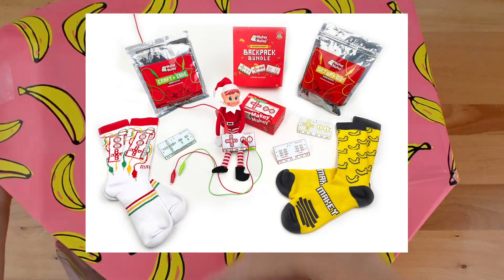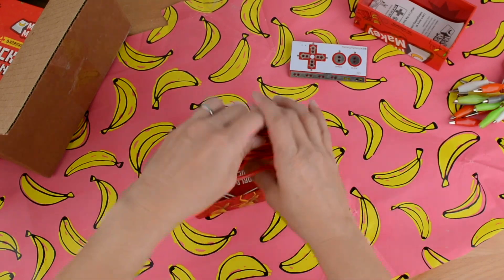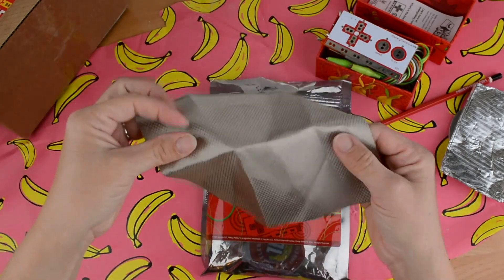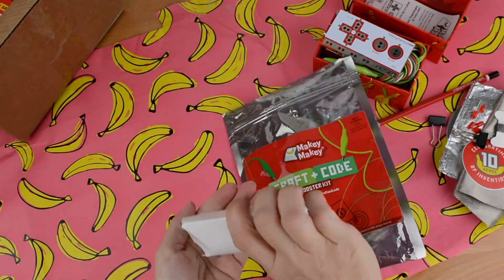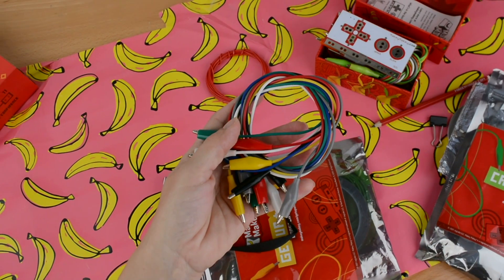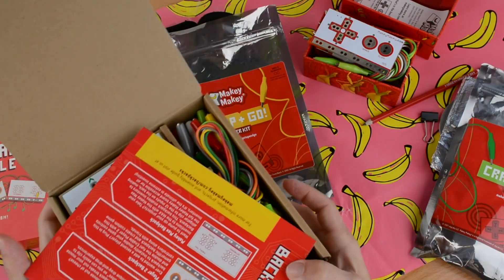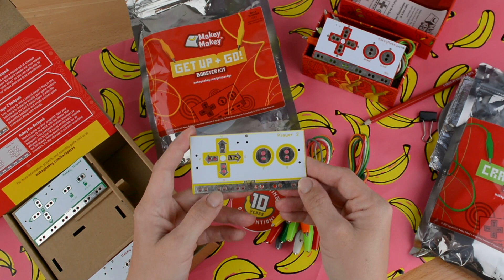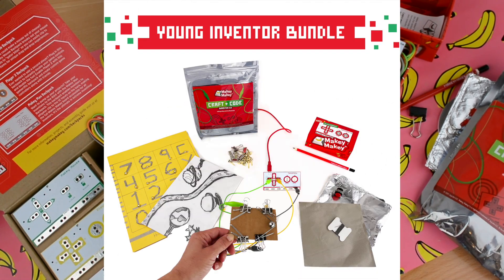Makey Makey 2023 Holiday Sale is LIVE!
Song "Saint Nick" by NBHB Nick is licensed through Adobe Stock.